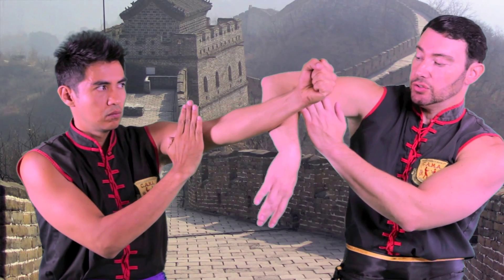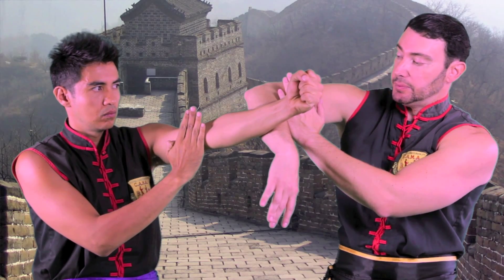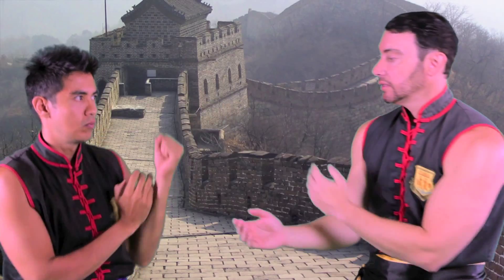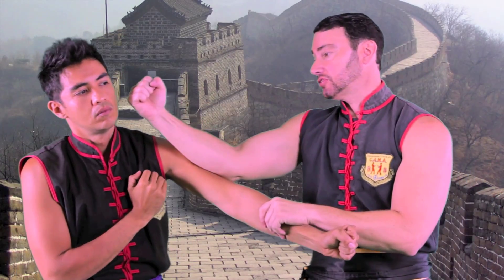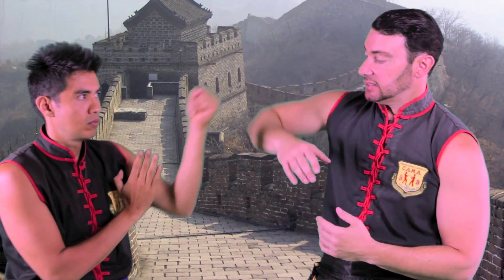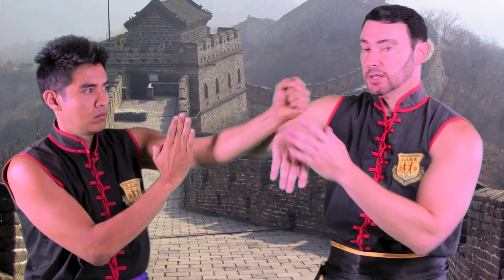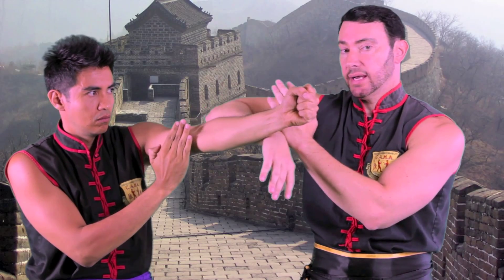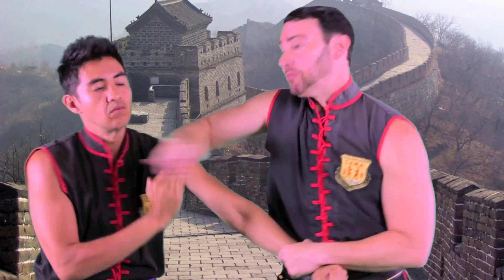Learn Wing Chun's Bong Sau in One Minute | Sifu Tei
Learn Bong Sau, a Wing Chun block/deflection, in less than a minute from world famous Los Angeles Wing Chun fight choreographer and instructor Sifu Todd Shawn Tei. Learn more about his martial arts school

Sifu Tei teaches authentic Ip Man lineage Wing Chun Kung Fu. Wing Chun was the style of Bruce Lee.